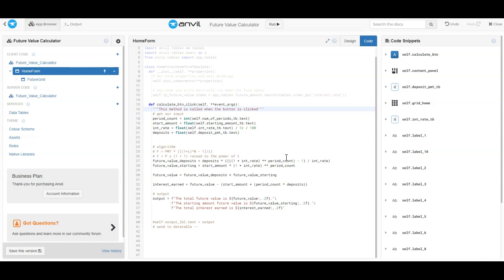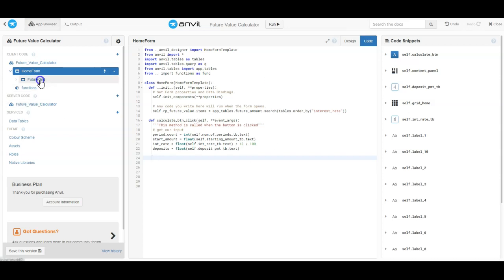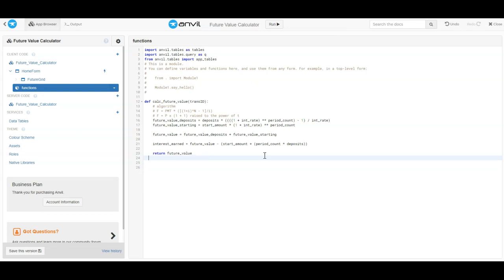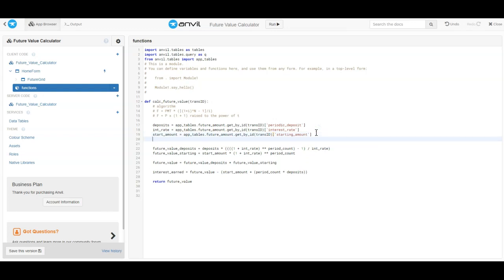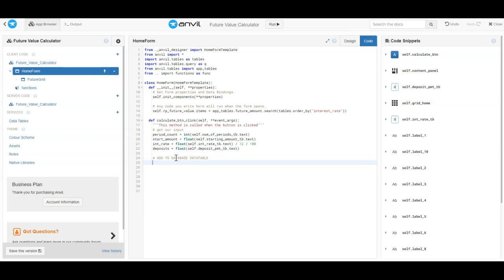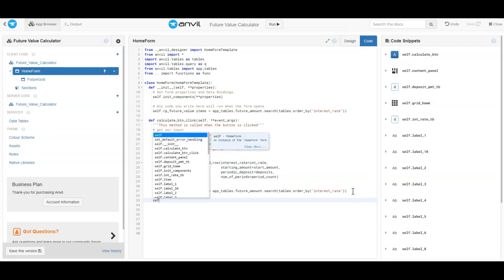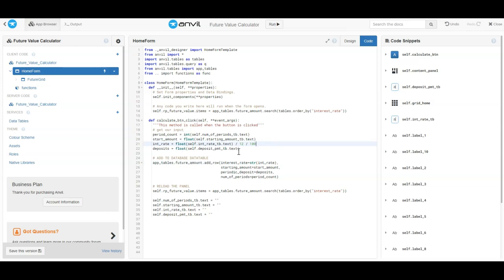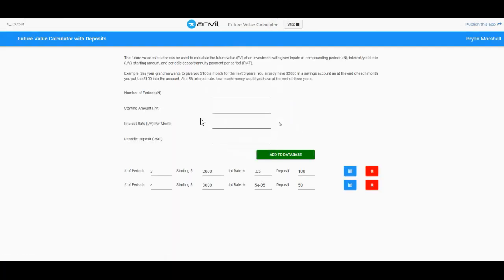Anvil - Add to Database or Datatable